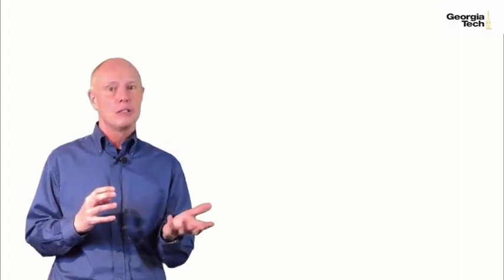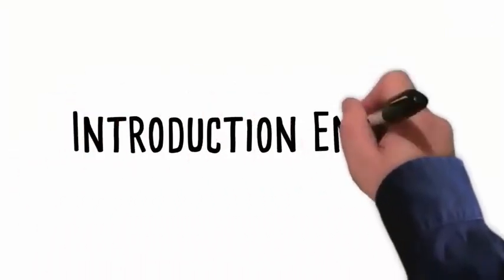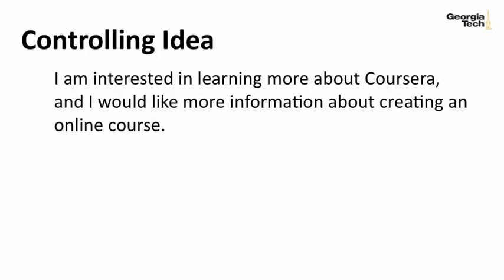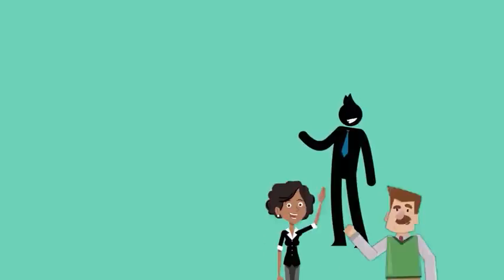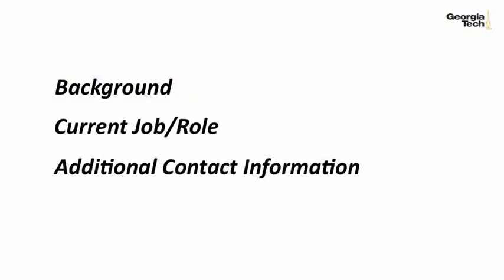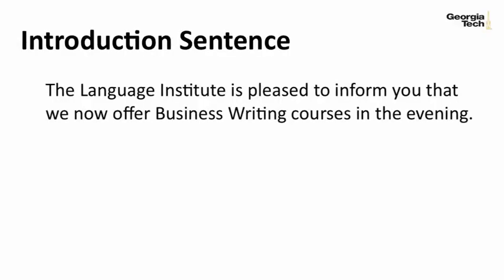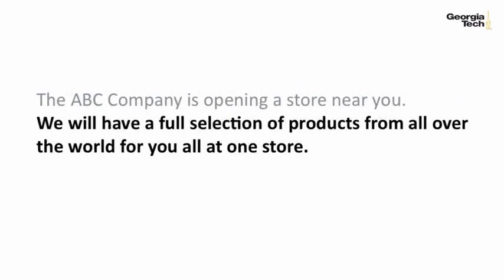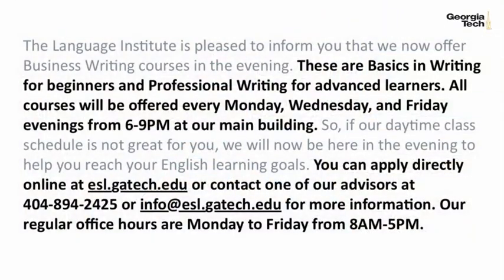Key Language for Writing These Types of Emails